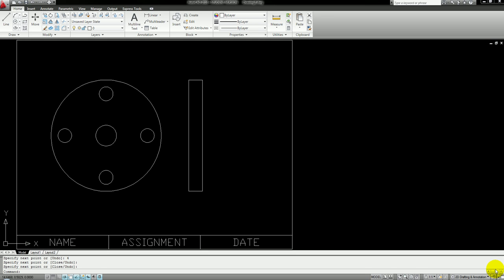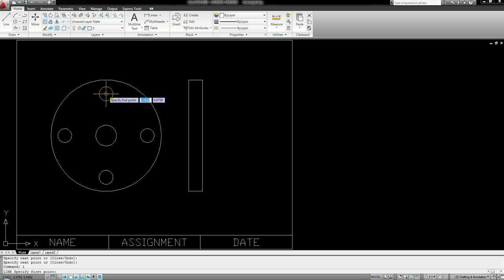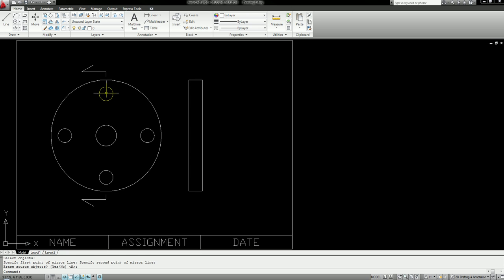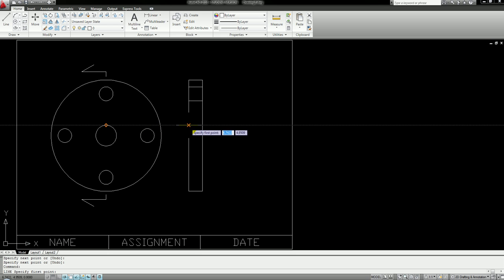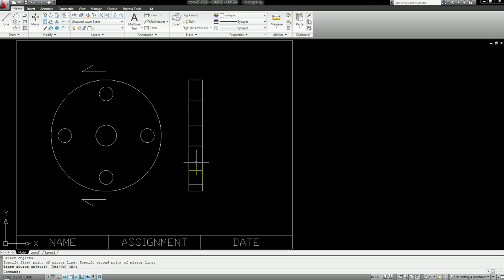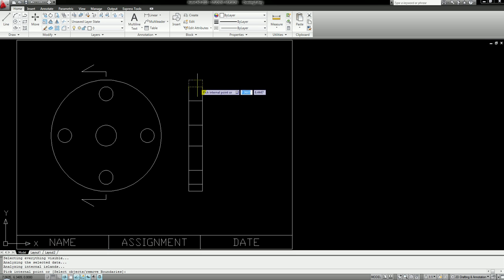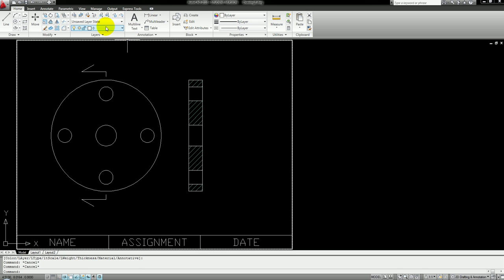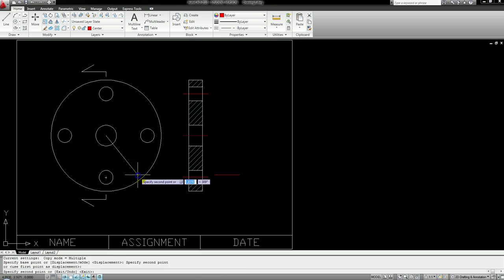EX6-12.avi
6-12 for DRF151